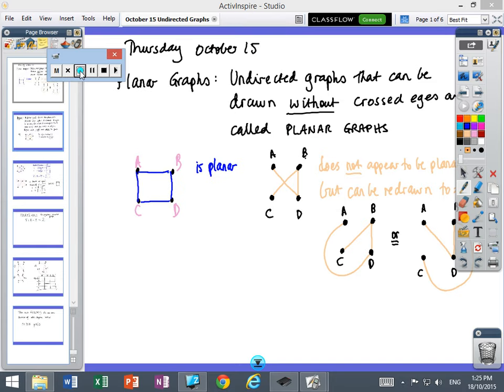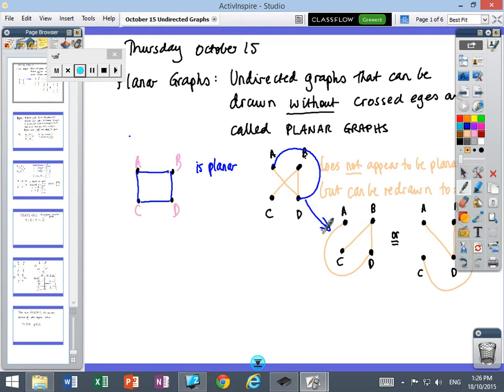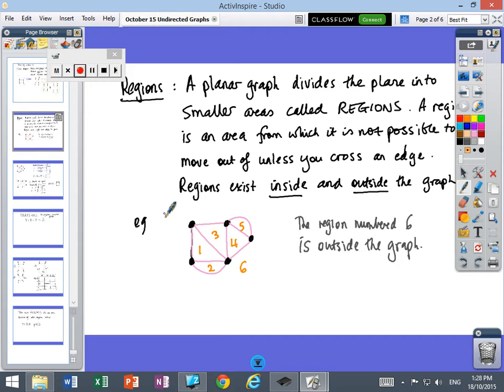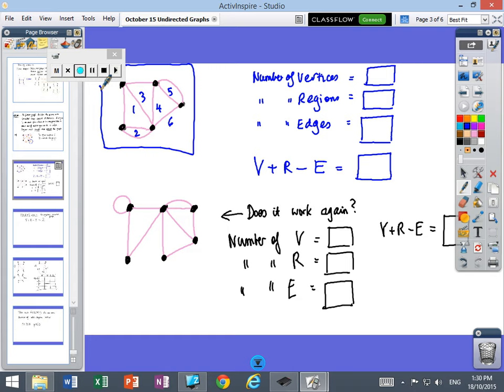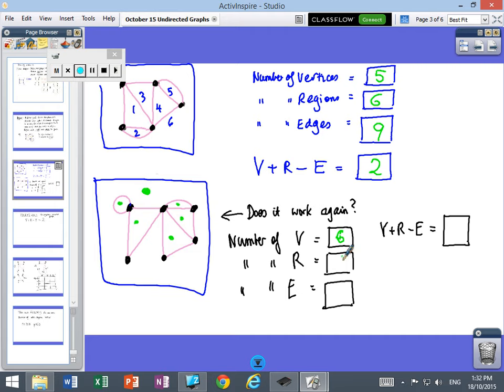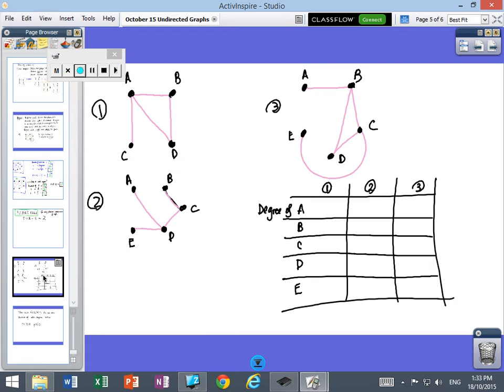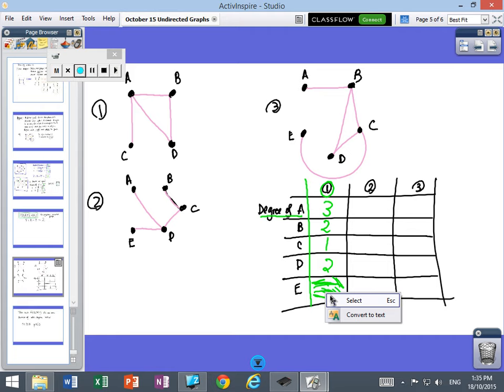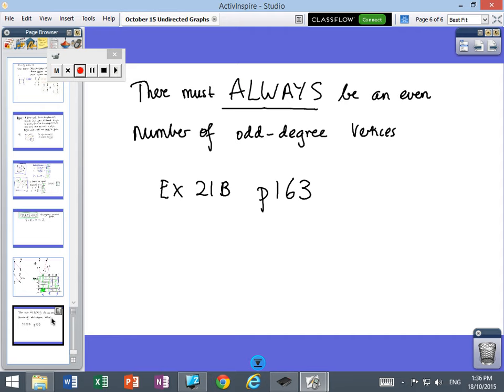15th Oct Planar Graphs